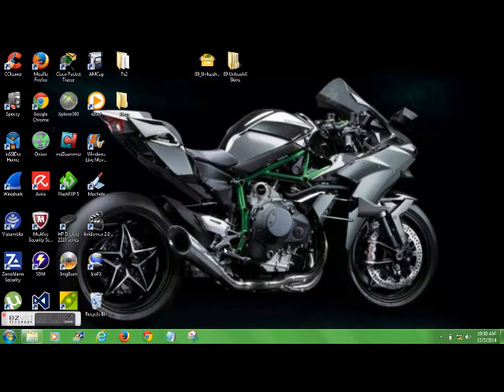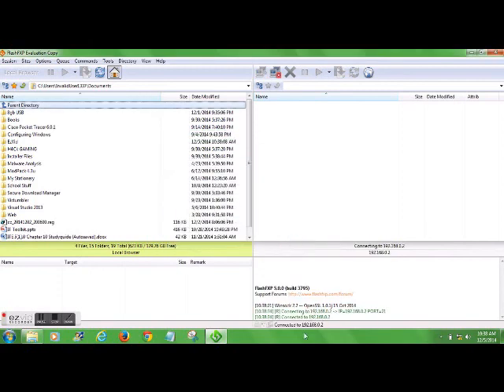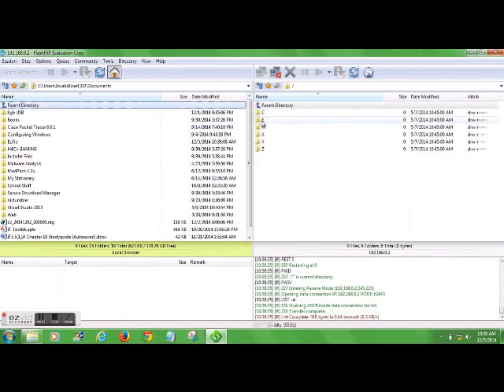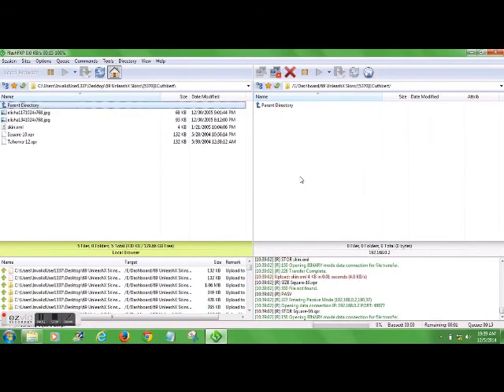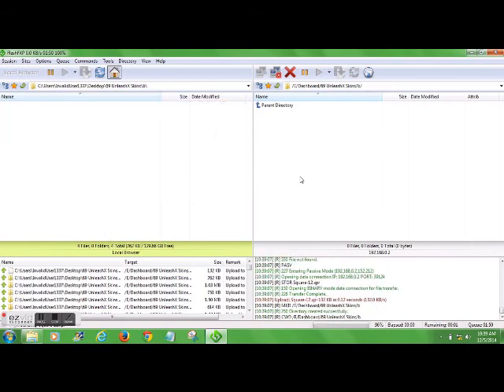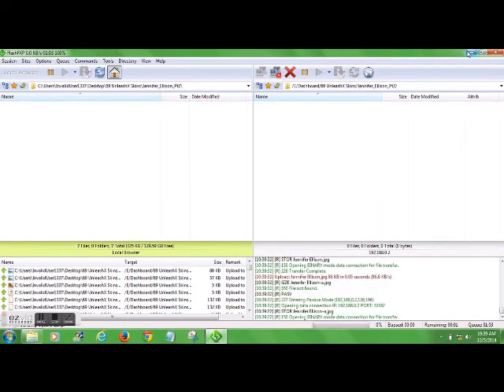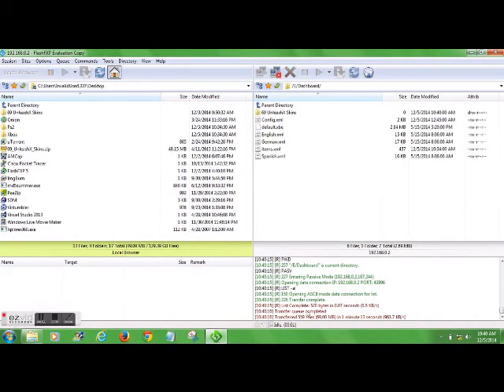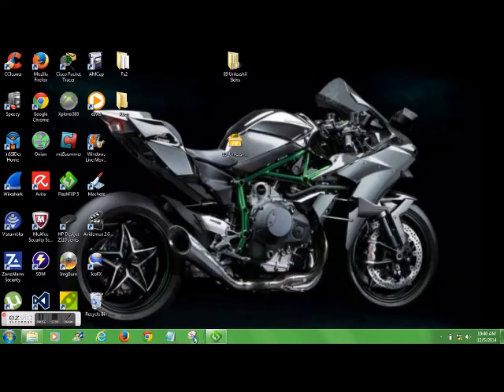Adding skins to your soft-modded Xbox.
Adding skins to your softmodded xbox via FTP. This pack below contains 69 different skins. Drop folder in E:\ partition of your Xbox hard drive and then change the name from 69UnleashXSkins to Skins. Add future skins to this folder.